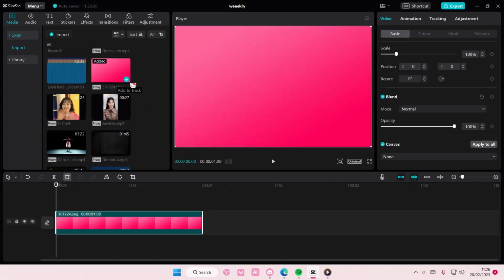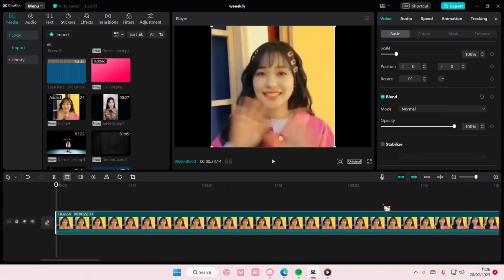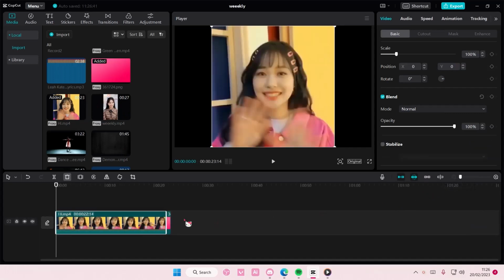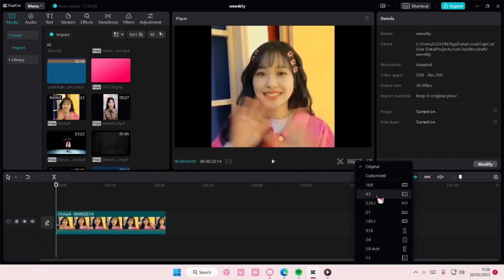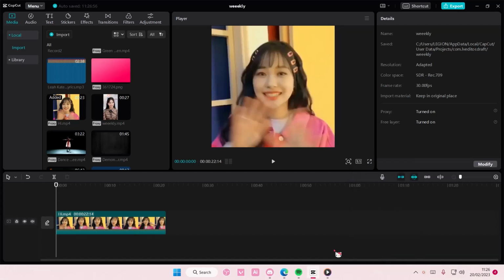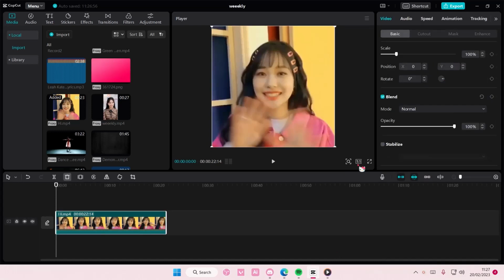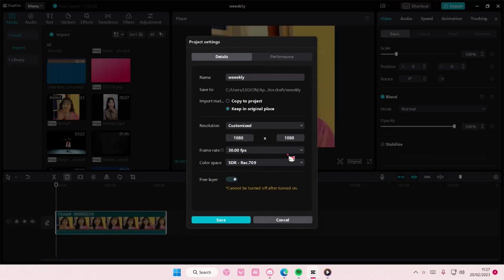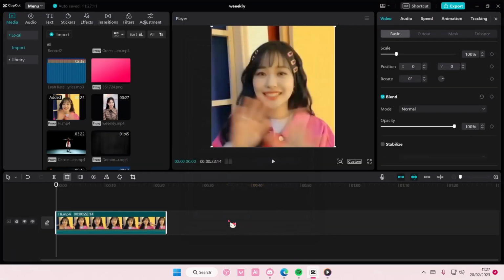Want To Learn How To Change Your Video Format On CapCut PC? Here's How! NEW UPDATE MARCH 2023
Change your video format on CapCut PC by watching this tutorial.